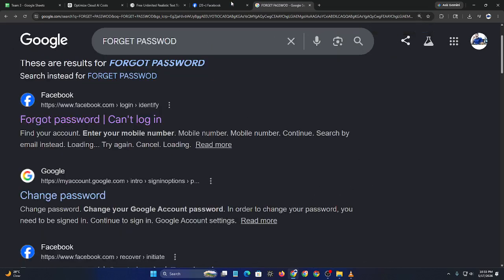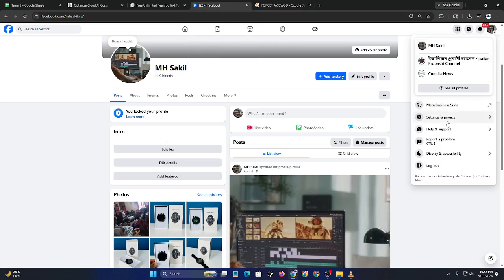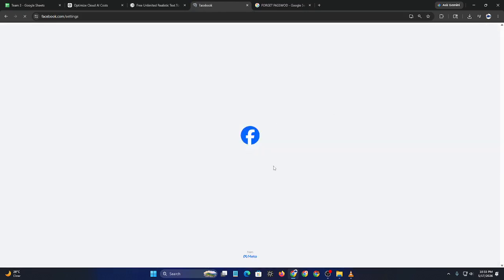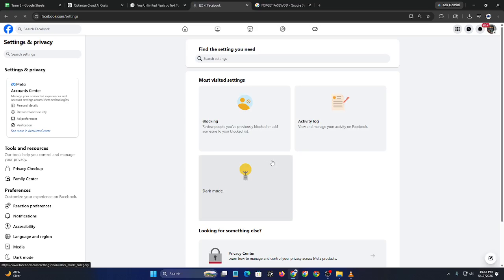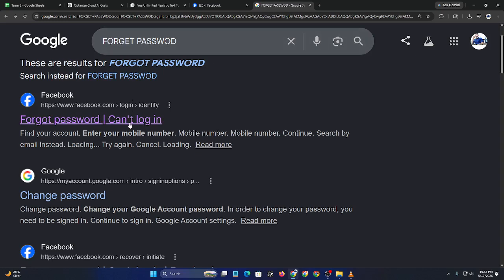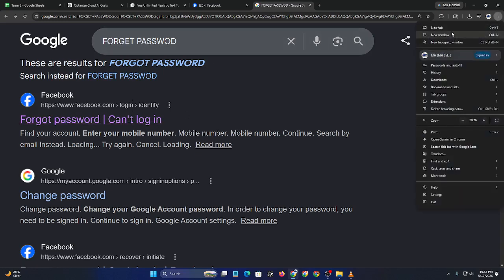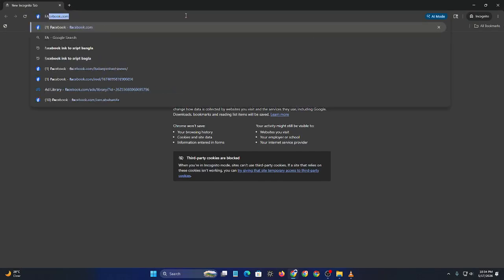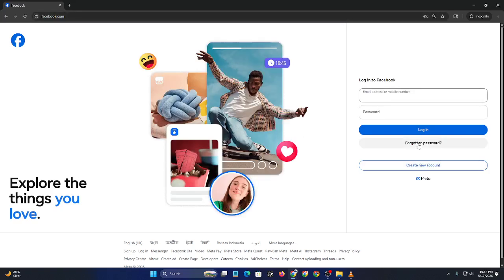How to reset Facebook password safely for US accounts Full Guide 2026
Learn how to reset your Facebook password safely for US accounts step by step in this complete 2026 guide using Facebook. In this video, you’ll learn how to securely regain access to your account and protect it from unauthorized access.

This tutorial covers how to use the “Forgot Password” option, verify your identity using email or phone number, create a strong new password, log out of all devices, and enable two-factor authentication. You’ll also learn how to check for suspicious activity and secure your account after resetting your password.

Whether your account is locked or you simply forgot your password, this guide will help you reset your Facebook password safely in 2026.